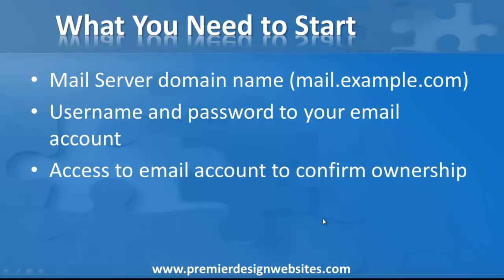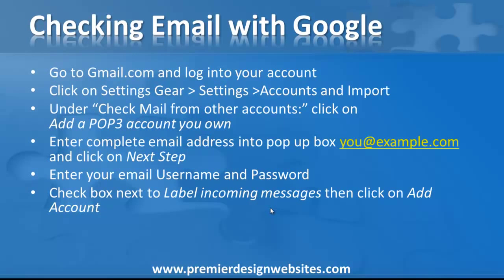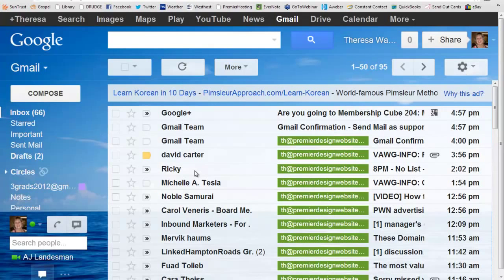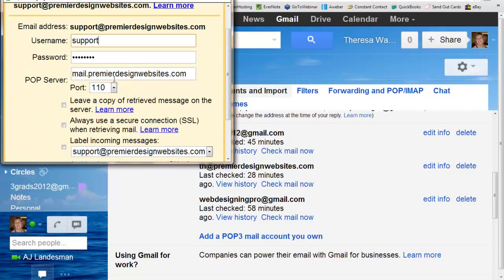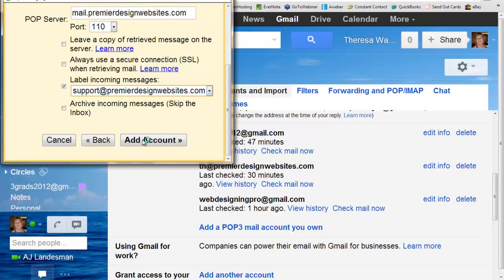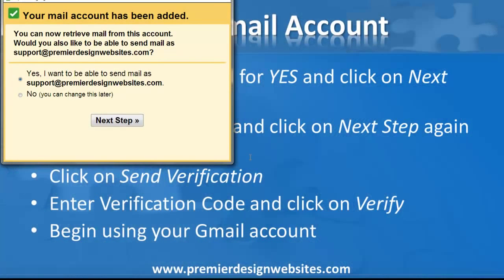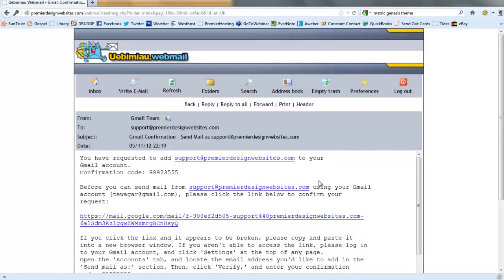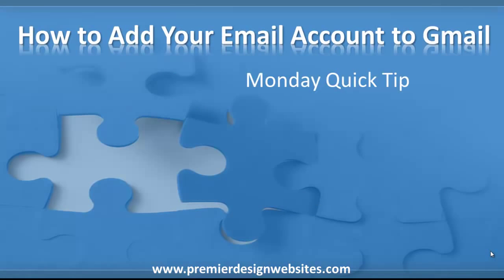Add Your Email Account to Gmail